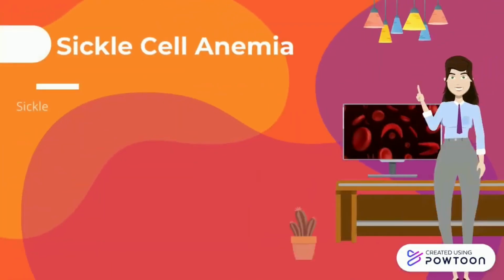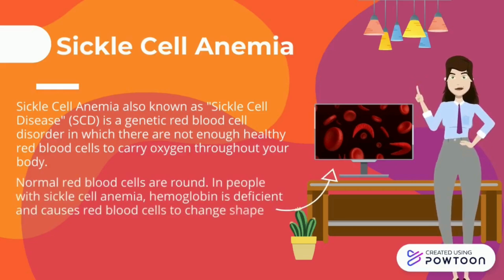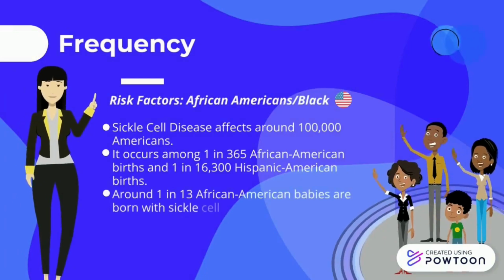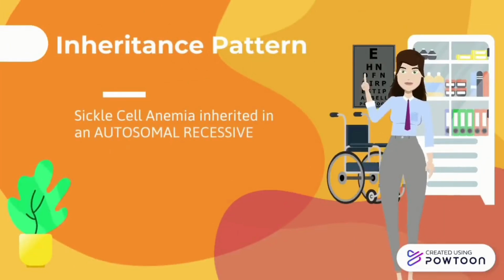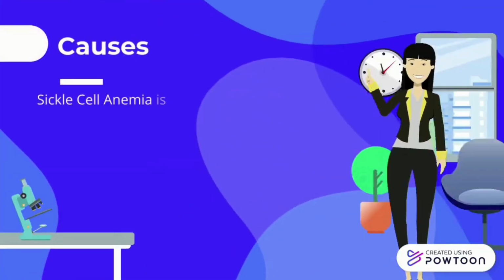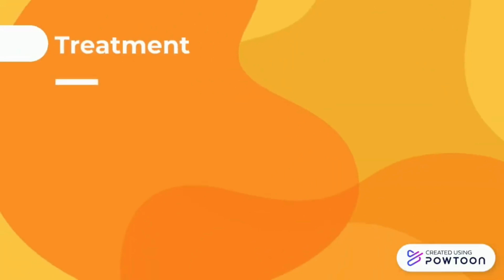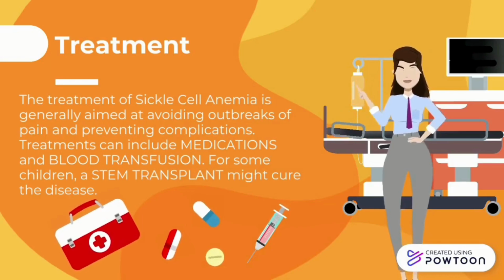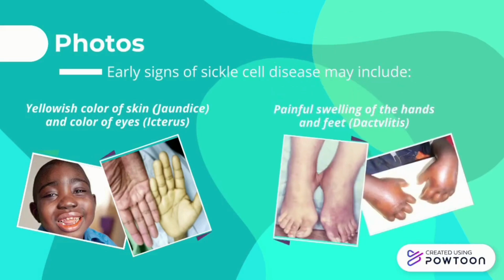What is Sickle Cell Anemia?